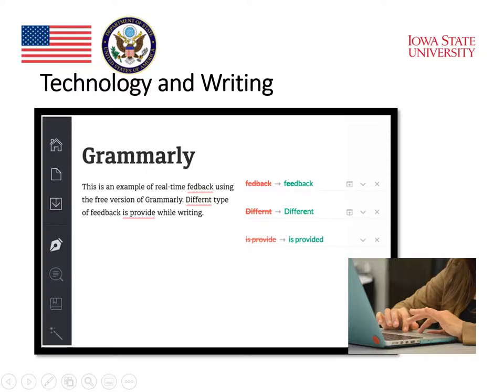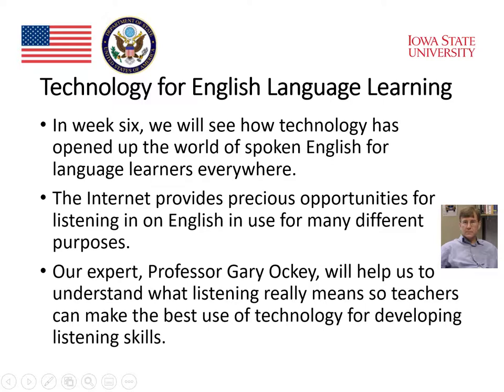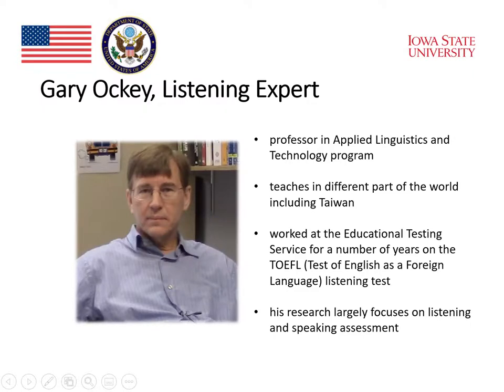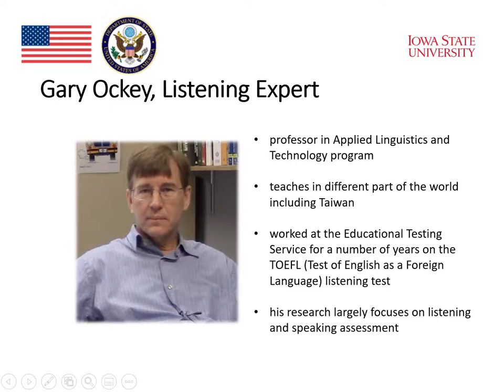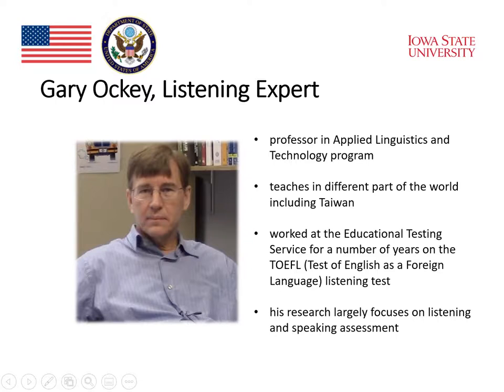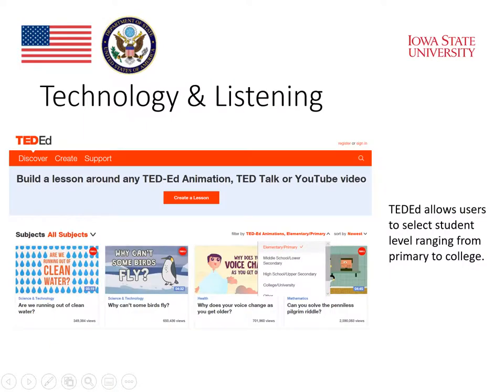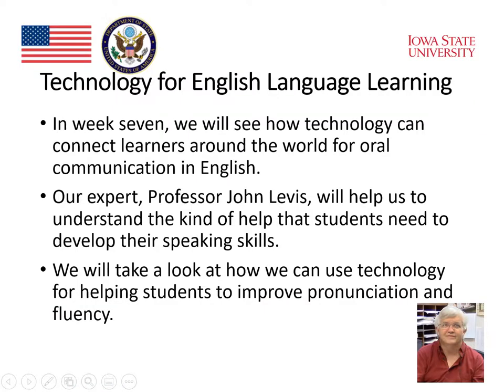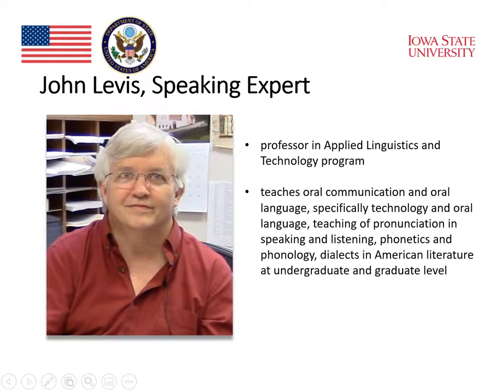Module 1: Introductory Lecture 1 (Part 5)